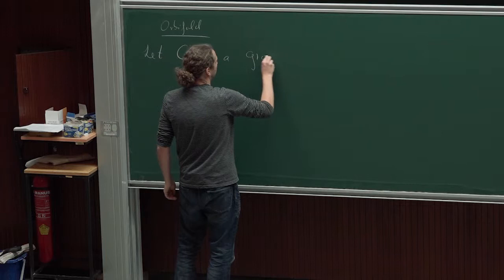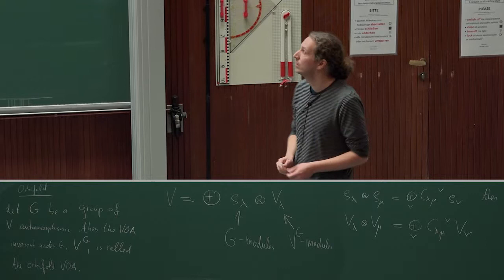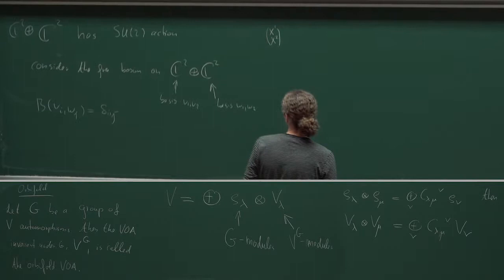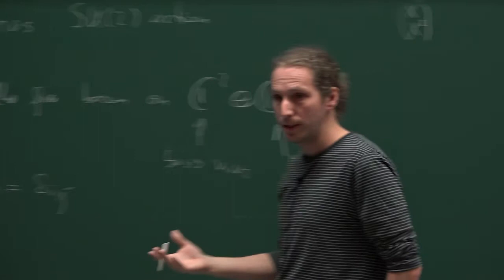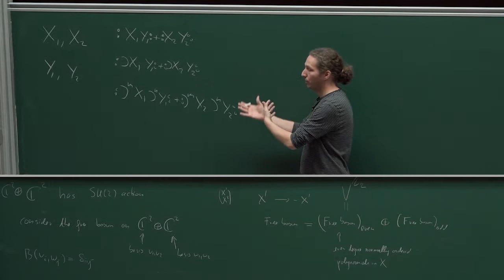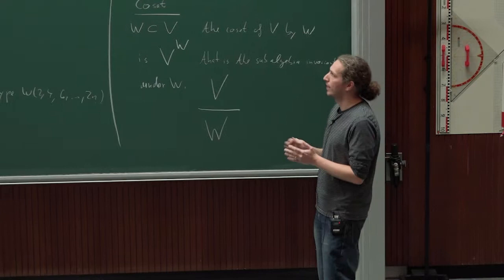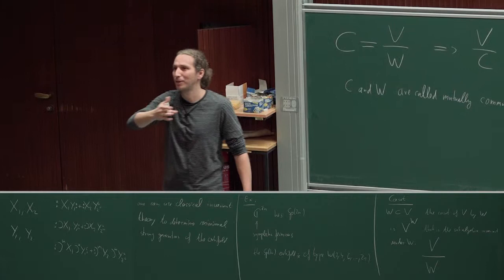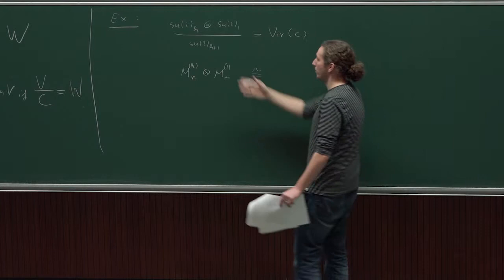Part 12: Thomas Creutzig: W-algebras part 2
W-algebras appear as the symmetry algebra of many interesting conformal field theories. They are defined as quantum Hamiltonian reductions, but they can also be realized as coset vertex algebras. The aim of the lectures is to introduce W-algebras and their different realizations. We will see that W-algebras and their representation theory are closely connected to the WZW-theories. As application I want to explain the role of W-algebras in S-duality for certain 4-dimensional supersymmetric gauge theories.

1. Lead 00:00:00
2. Orbifold theory 00:00:10
3. Example: C² with SU(2) action 00:09:01
4. Invariants 00:19:35
5. Cosets 00:26:18
6. Example: Base change for vertex operator algebras 00:32:52